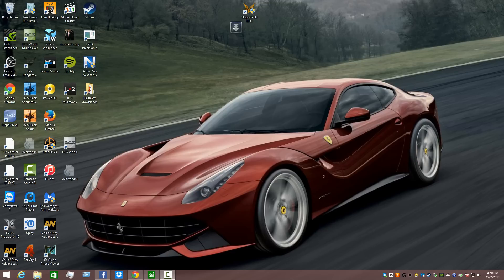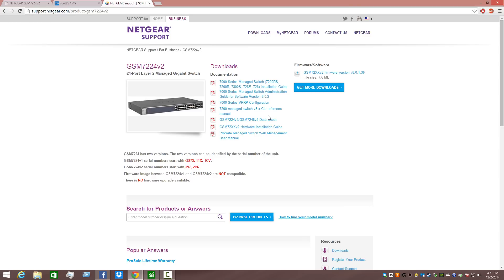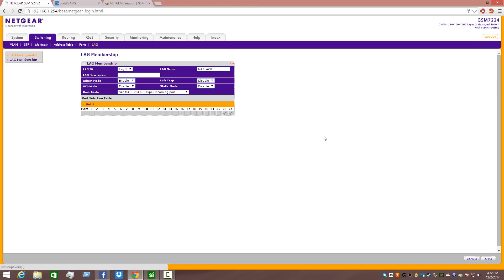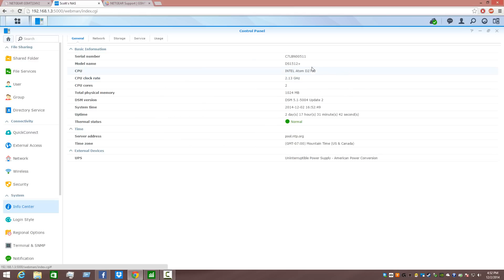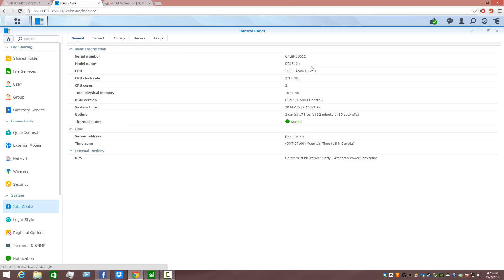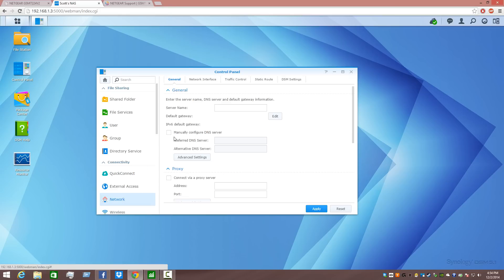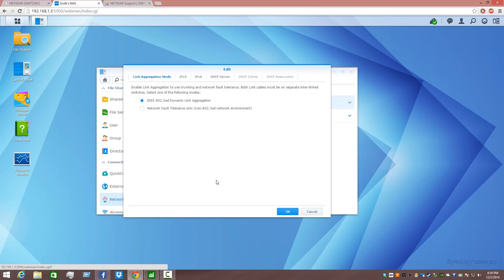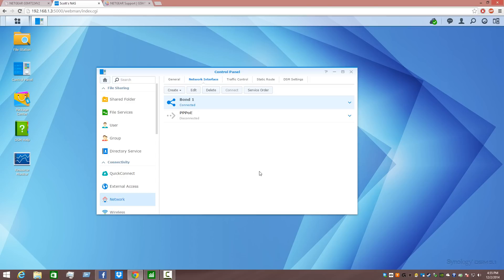Link Aggregation(Bonding Interfaces) on a Synology NAS and Netgear GSM Managed Switch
Link Aggregation with the Synology NAS. What do you need in order to create a bonded interface on your Synology NAS device. If you don't have a 10GB card or switch, this is the next option for increasing throughput to your synology. In this particular video, we are going to use a Netgear GSM switch and a Synology NAS device.